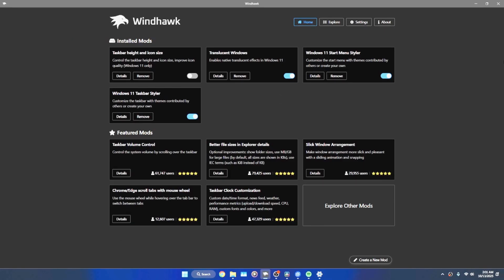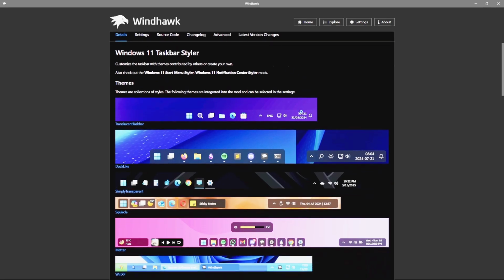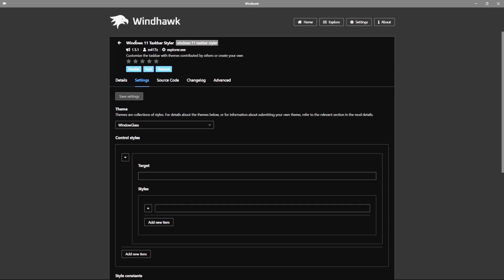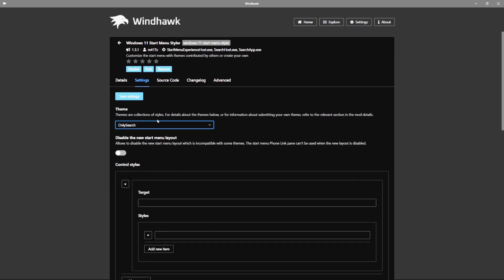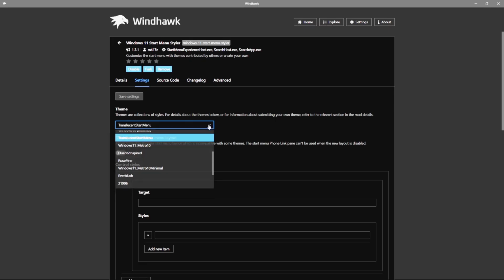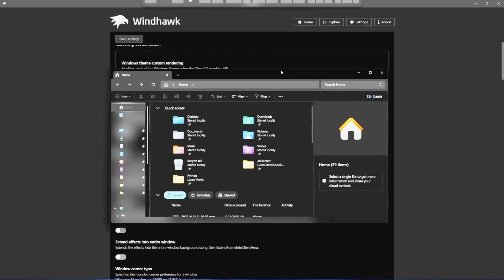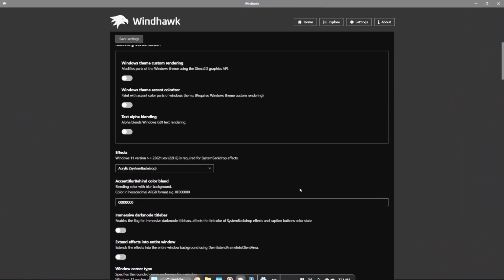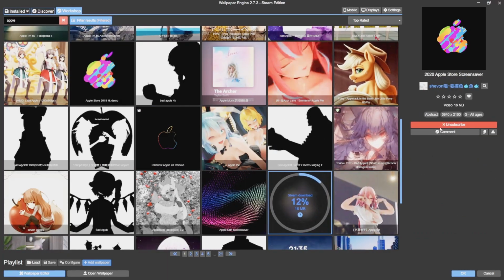Turn Windows 11 into Mac OS